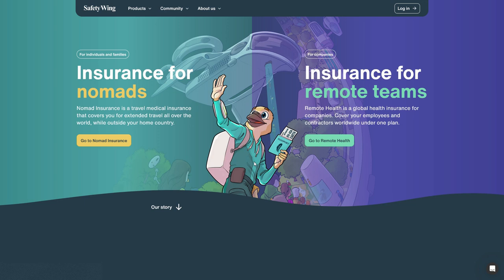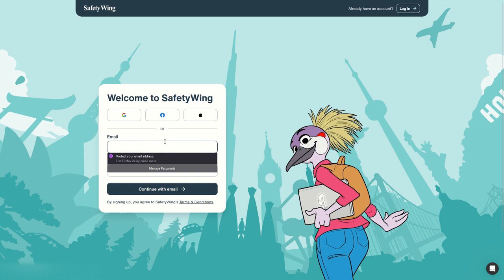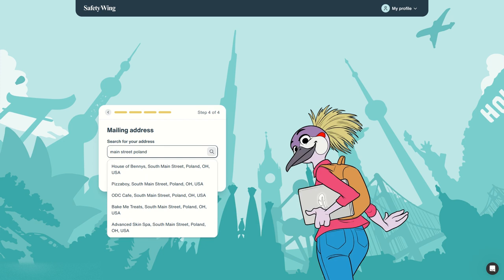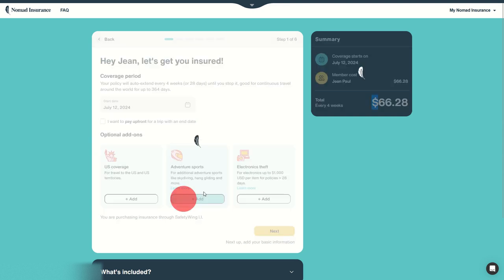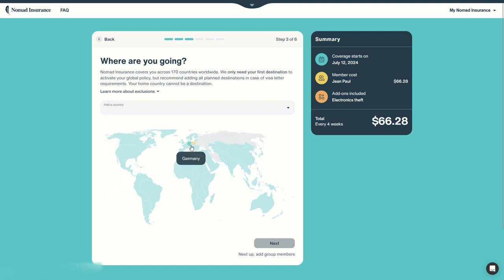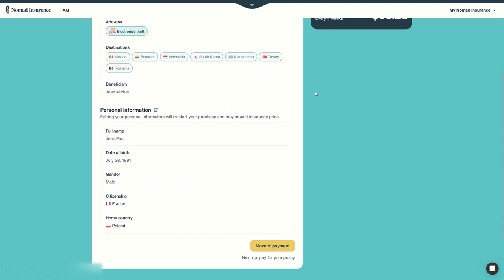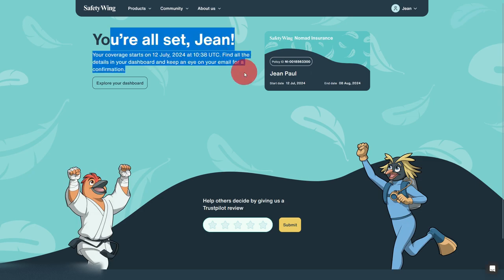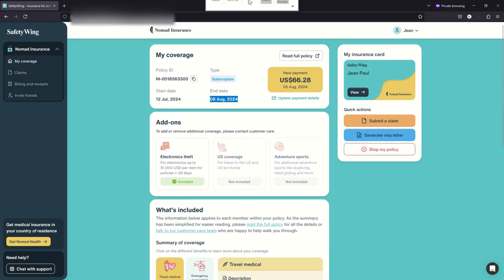🌍 Effortless Sign-Up and Coverage with SafetyWing Nomad Insurance: Get Protected in Minutes! 🌍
Welcome to our comprehensive guide on how to easily sign up for SafetyWing Nomad Insurance!

🌏 Whether you're a digital nomad, a frequent traveler, or someone who’s already abroad, this video will show you just how simple it is to get covered in just a few minutes. From setting up your account to entering your travel details, we cover it all step-by-step.

🔍 What You'll Learn in This Video:

How to sign up for Nomad Insurance quickly and easily
Detailed walkthrough of entering your personal and travel information
How to manage your coverage and renew it every 28 days
Adding destinations and understanding coverage limits
Tips for ensuring smooth and continuous coverage while traveling
🌟 Key Features of Nomad Insurance:

Sign up anytime, even while abroad
Global coverage with simple claims process
24/7 human support
Customizable plans with options for US coverage, adventure sports, and electronics theft